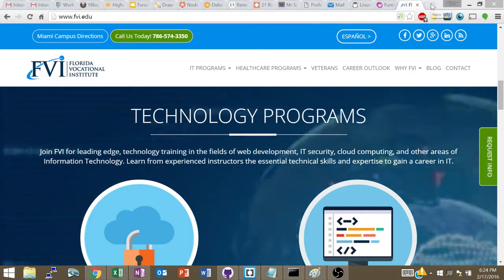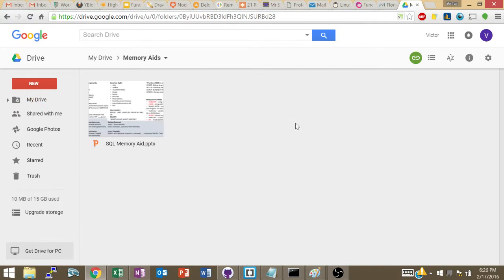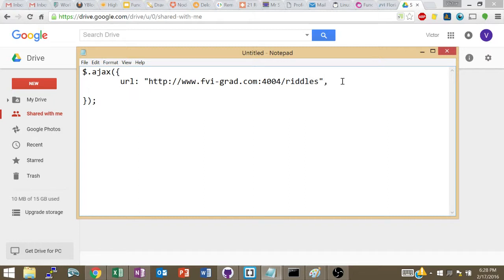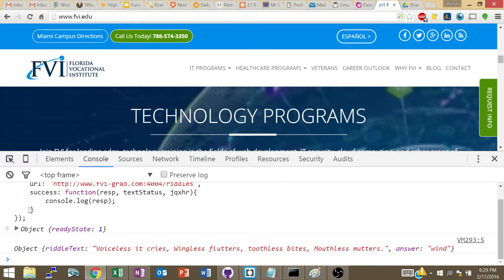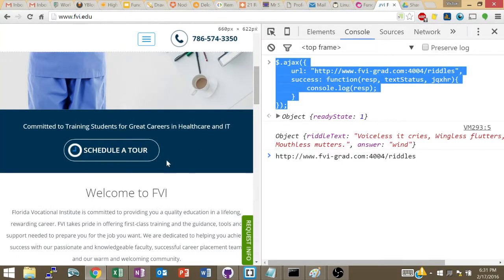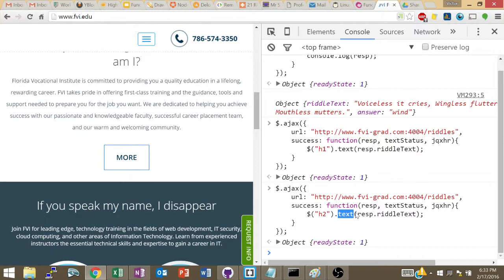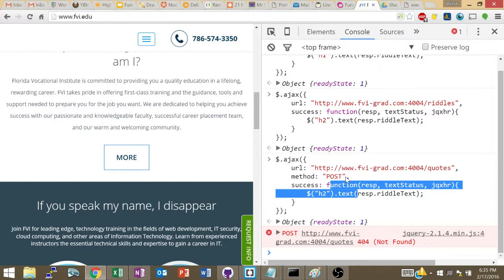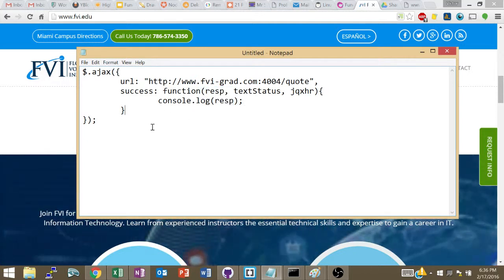Quick Ajax explanation and assignment specification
Sample assignment from Florida Vocational Institute's curriculum. This is the first Ajax programming assignment and the video quickly explains the basics of Ajax programming with jQuery.

Errata: the Ajax call should say "type" rather than "method."